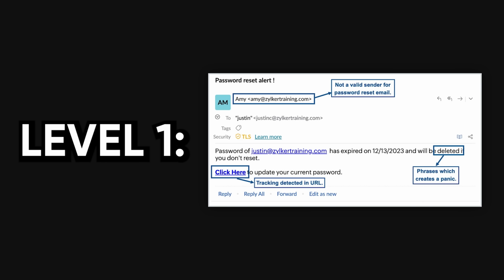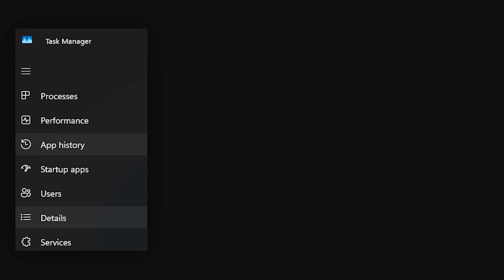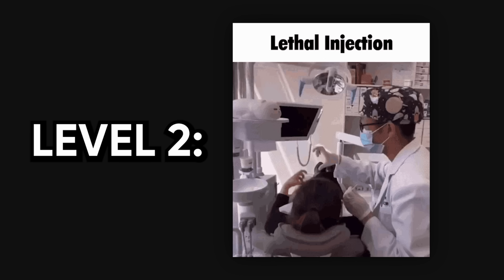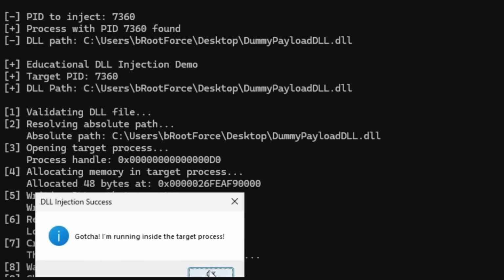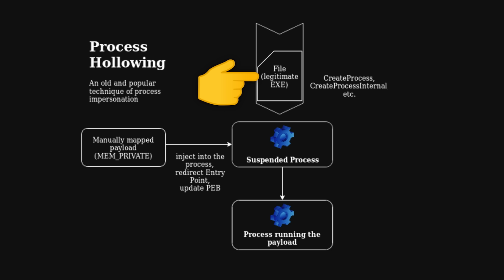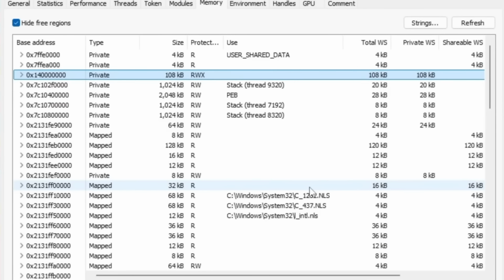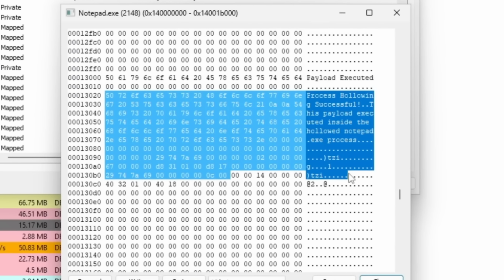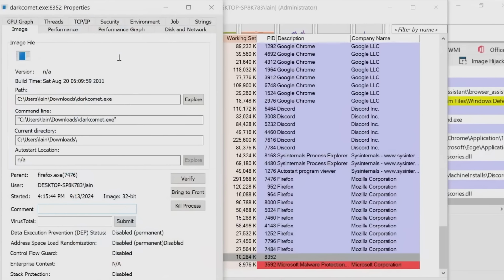Task Manager is Sh*t (No, Seriously)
task manager is lying to you… and malware developers have been exploiting that for decades.

in this video, you’ll learn how real malware hides in plain sight using techniques that completely bypass what task manager shows you. from simple name spoofing to advanced process injection and full process hollowing, this is how attackers stay invisible  and how you can actually detect them.

this isn’t theory. these are real-world evasion techniques used in malware, cryptominers, rat payloads, and red team operations. more importantly, you’ll learn practical methods to uncover them using the same tools professionals rely on.

what you’ll learn:

why task manager fails at detecting malware
how attackers disguise malicious processes as legitimate ones
how process injection works (dll injection explained simply)
what process hollowing is and why it’s so dangerous
how to detect hidden malware using process hacker and process explorer
real-world signs your system is compromised (even if everything “looks normal”)

if you’re into cybersecurity, ethical hacking, reverse engineering, or just want to understand what’s actually running on your computer  this video will change how you see your system forever.

Timestamps:
0:00 Why Task Manager Can’t Detect Malware
1:20 Level 1: Name Spoofing
2:36 Level 2: Process Injection
3:49 Level 3: Process Hollowing
5:20 Why Task Manager Fails (Surface-Level Visibility)